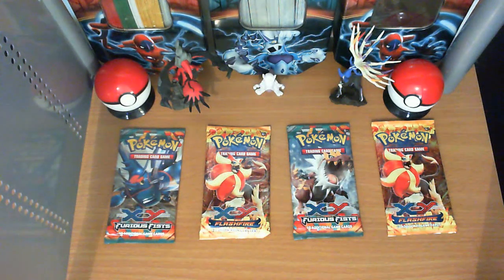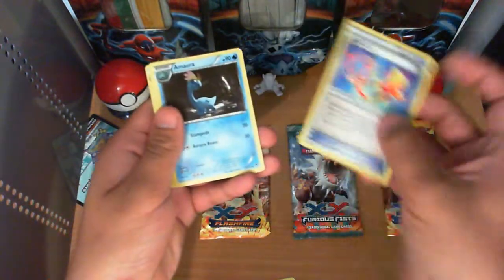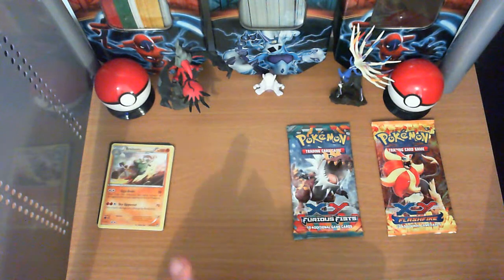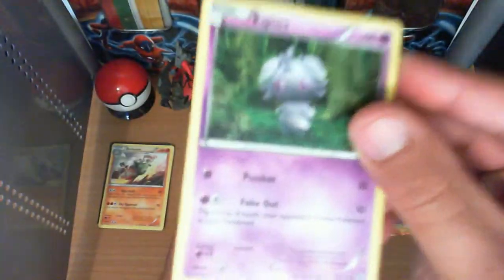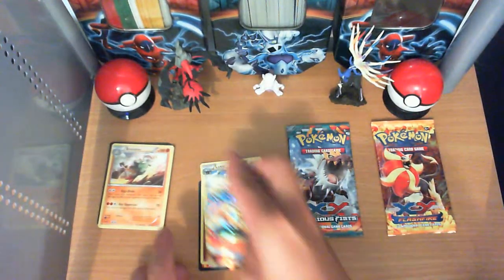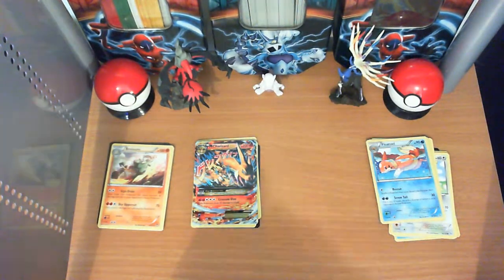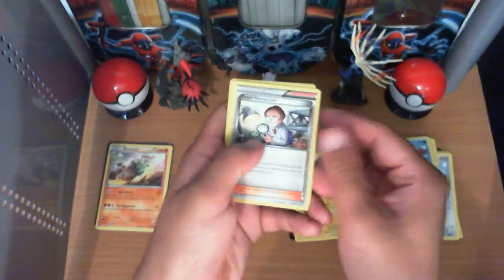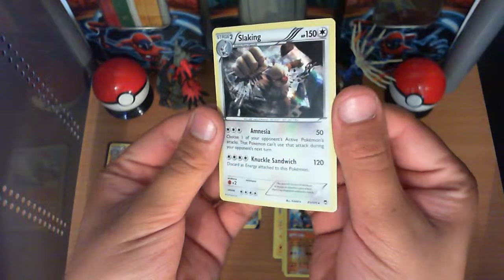Pokemon X and Y Booster Opening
Sup guys this is Sir Chocolate Baby and today I'm bringing you a Pokemon X and y Booster pack opening..
I am new to this so please take it easy on me.